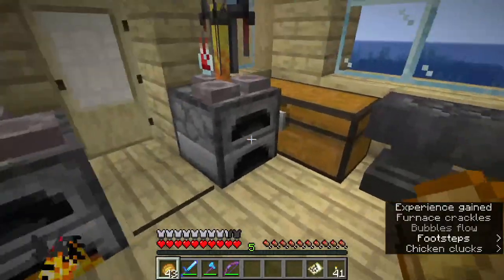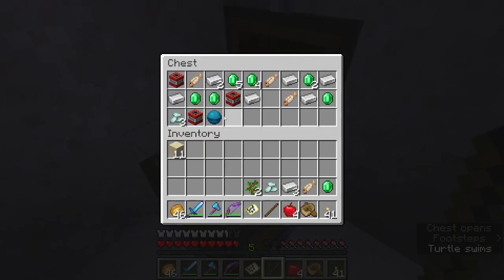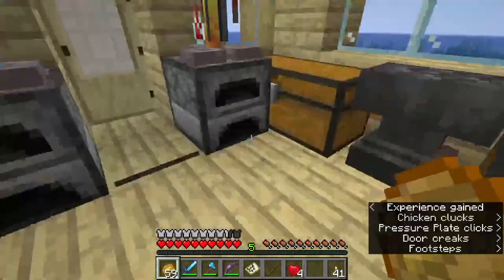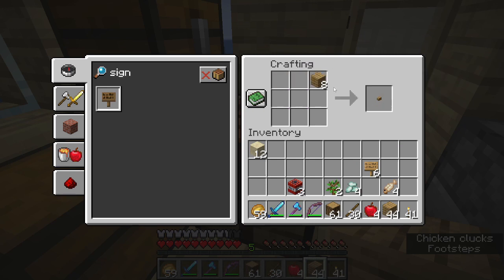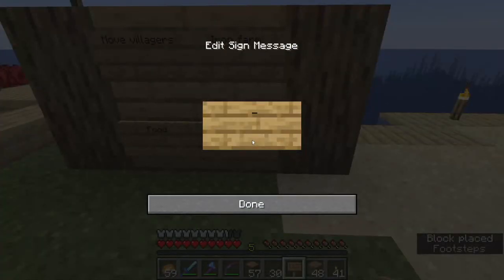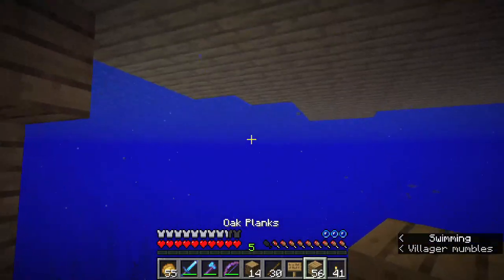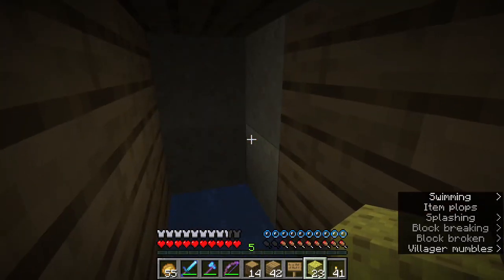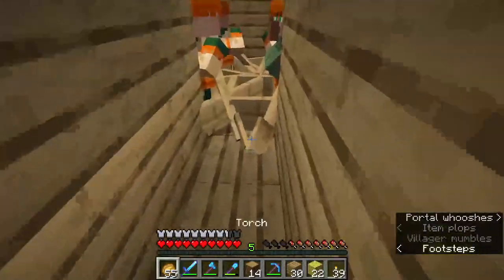Minecraft 1.17 Lets play - More Villagernapping?!?!! - EP13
SOCIAL
EQUIPMENT
Ender 3 PRO (3D PRINTER)